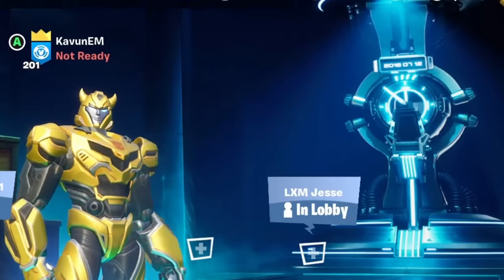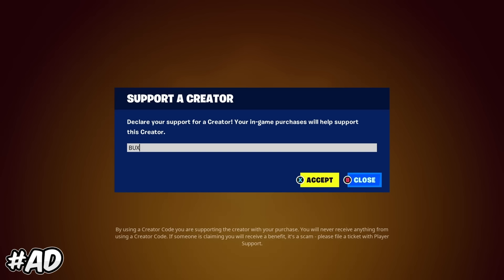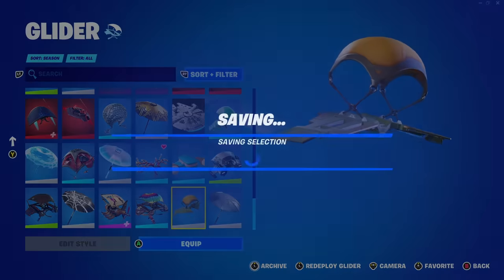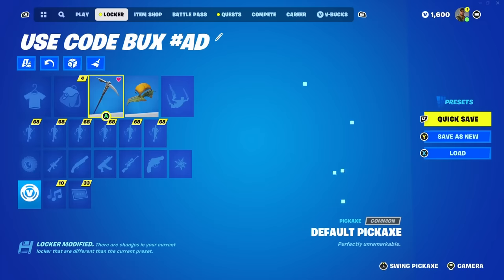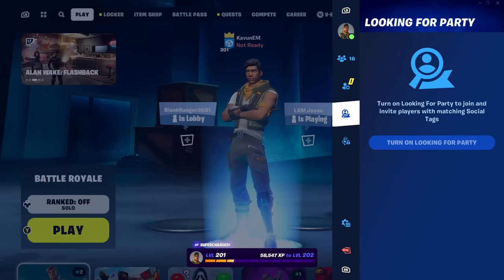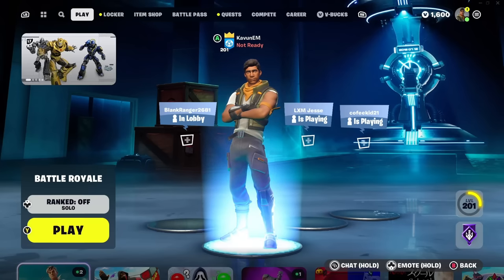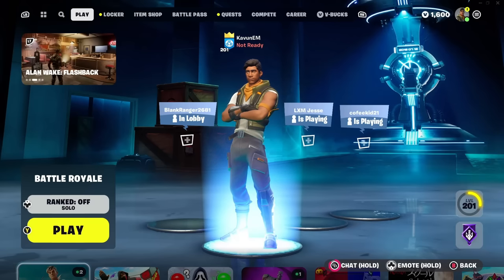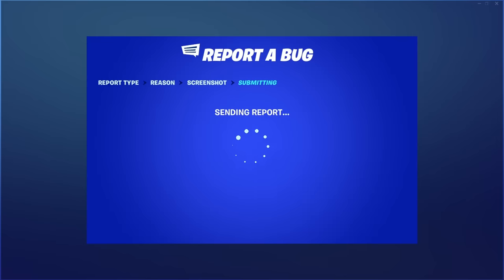COLLECT YOUR FREE V-BUCKS NOW?!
In this video, I'm testing out a Fortnite Free VBucks Glitch in Chapter 4 Season 4 to find new ways on How To Get Free VBucks in Fortnite. This is not a free v bucks map code in fortnite but this is just a glitch we try out so let me know if this fortnite free v-bucks glitch worked for you or not.